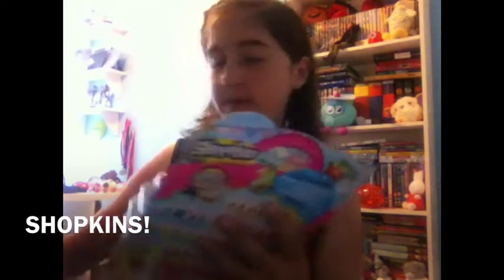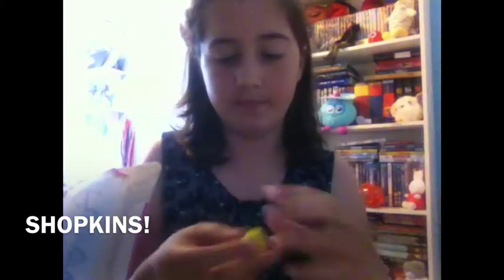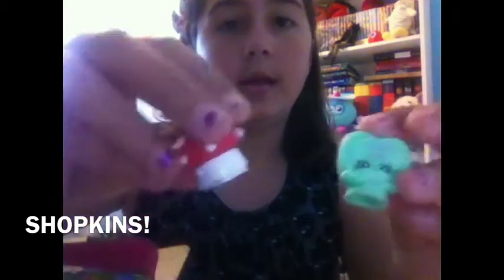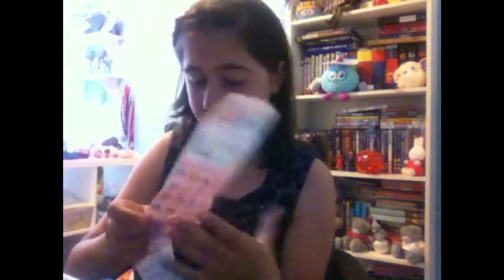Shopkins opening blister pack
I open my first blister pack of Shopkins with surprise Shopkin